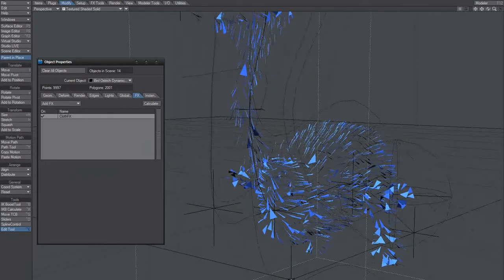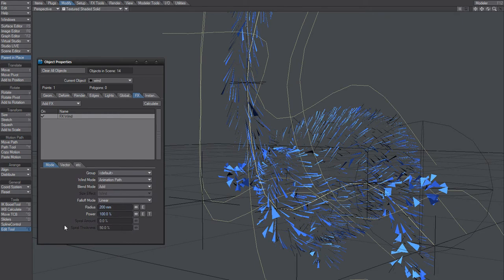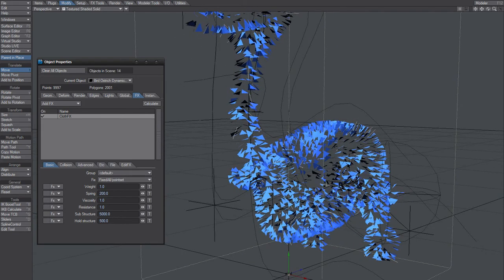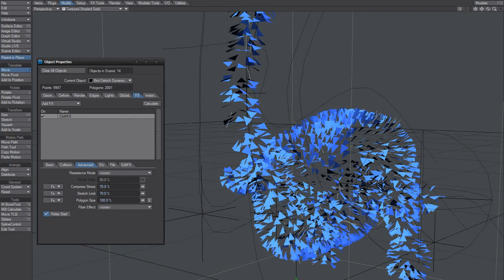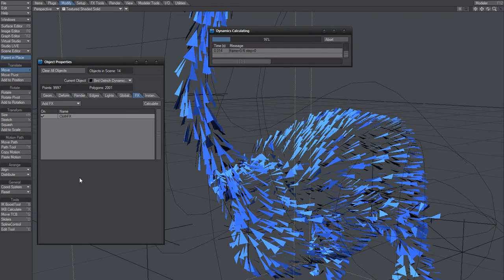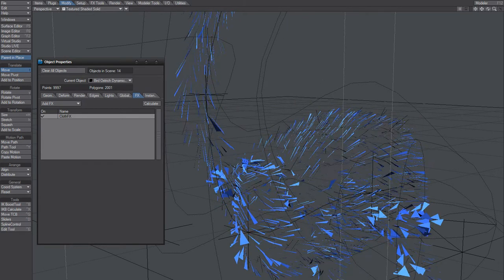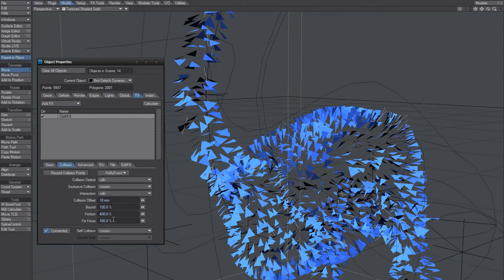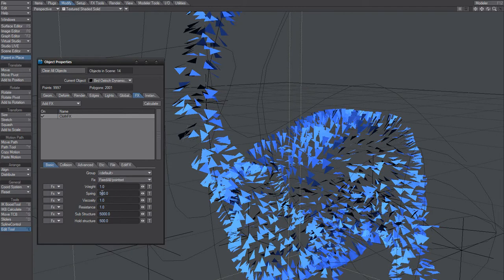LightWave Hair - Feathers, Animation Path #2